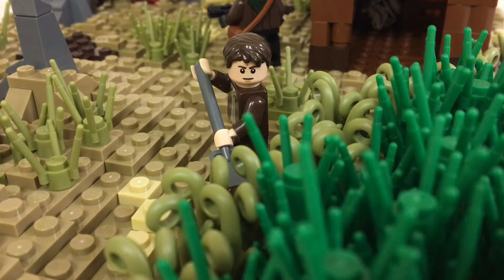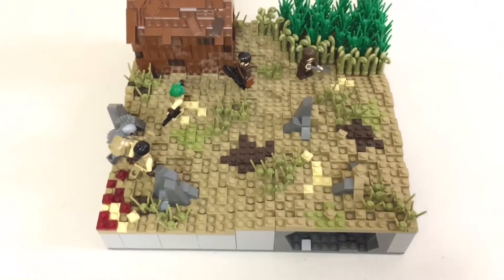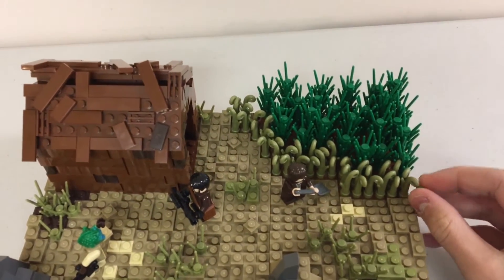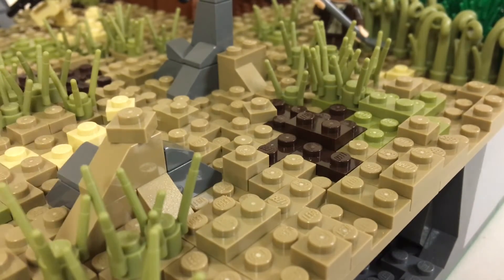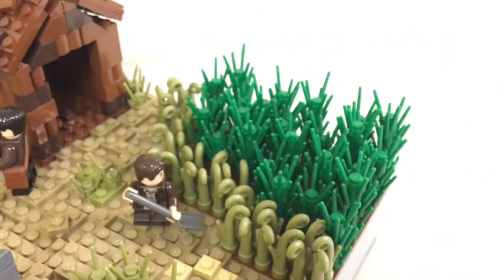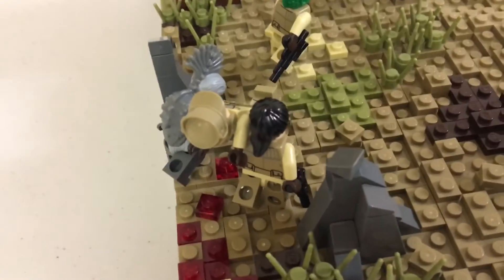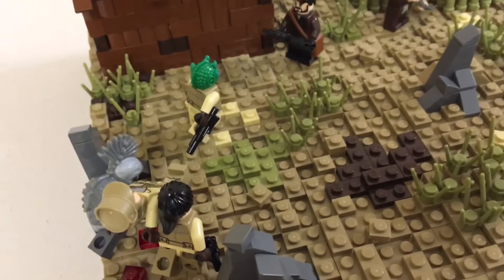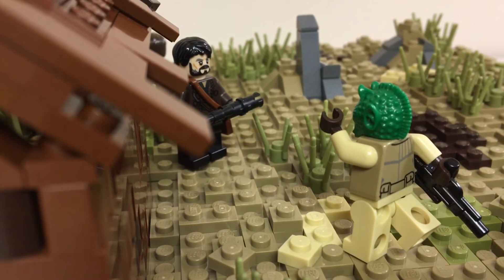Lego Star Wars Mini MOC #42: Farm on Virujansi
Hey guys, here with another Lego Star Wars Mini Moc! This one takes place on the planet of Virujansi, which is known to be a very agricultural planet, which means it is great for farmlands. This mini Moc features 4 rebels fleeing from a battle to a farm where a farmer and his son are alarmed to see them. I hope you enjoyed!